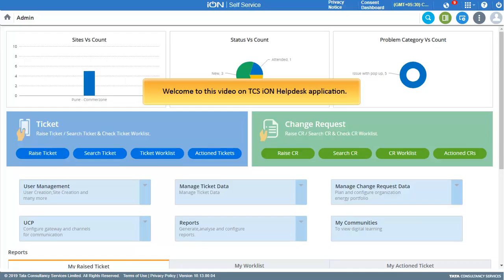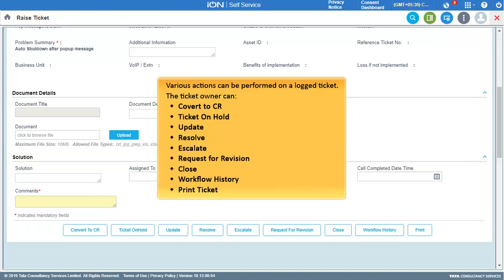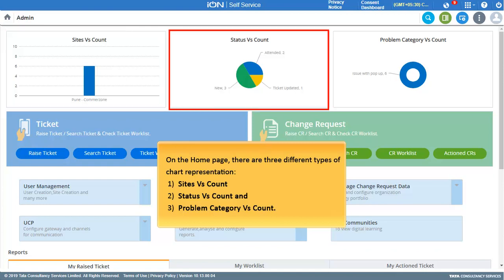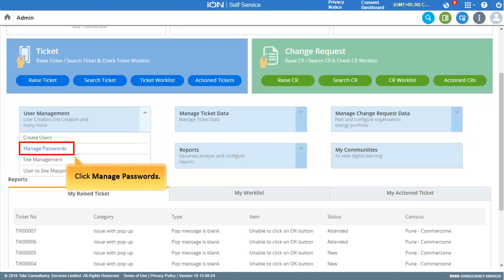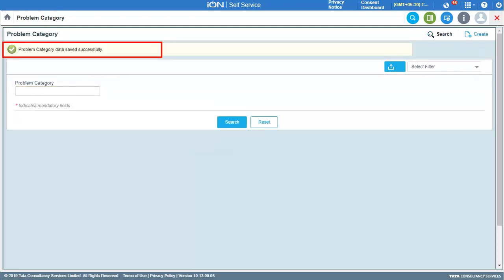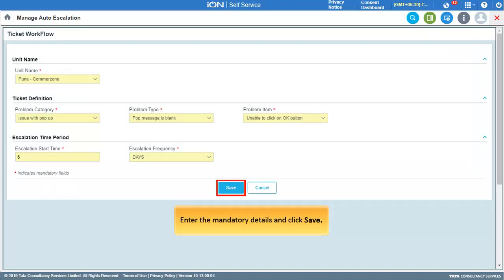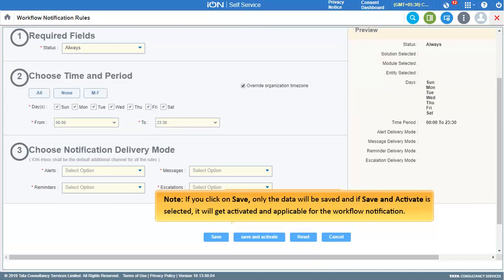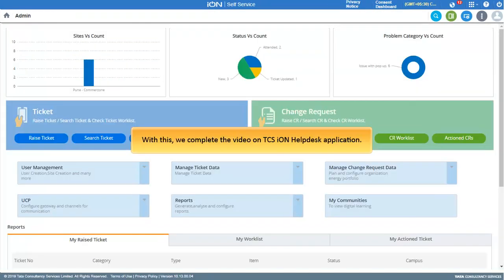TCS iON Helpdesk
TCS iON Help Desk is a cloud-based solution which simplifies customer support activities by providing a central point to end users to get assistance on various issues. The users can log in and raise tickets for technical/non-technical issues. The solution will then prioritize, categorize and assign tickets to the appropriate help desk technicians automatically, making the overall issue resolution process convenient and delivering exceptional services.